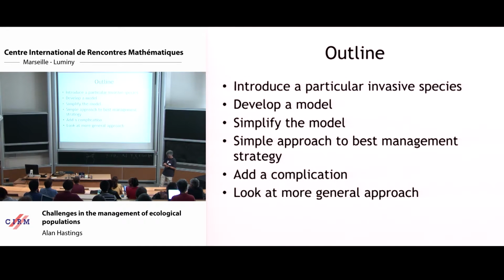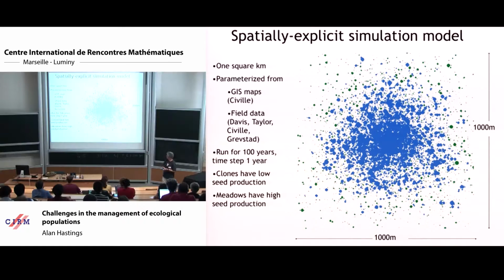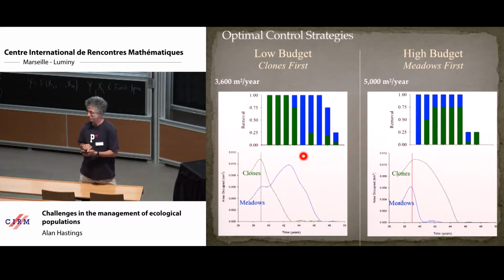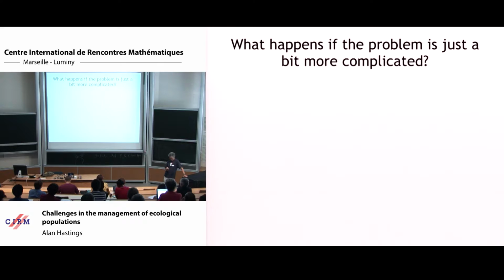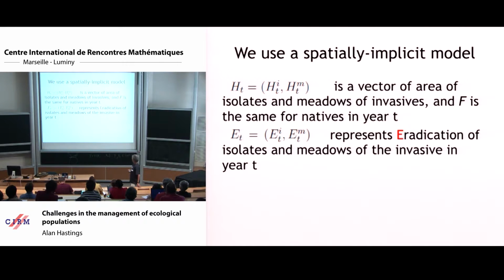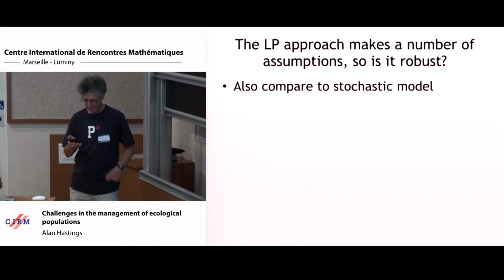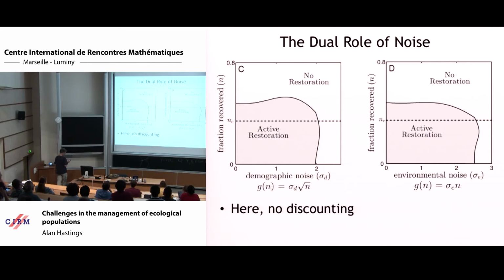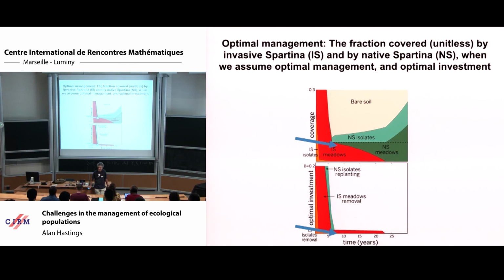Alan Hastings: Challenges in the management of ecological populations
Abstract: I will focus both on two specific examples, coral reefs and management of an invasive cordgrass as well as more general issues. The challenges will include understanding the time scales of responses that result from biological constraints, the presence of multiple objectives, the difficulty of dealing with tipping points, and the desirability of minimizing cost.

Recording during the thematic meeting : "Models in Population Dynamics and Ecology" the September 8, 2016 at the Centre International de Rencontres Mathématiques (Marseille, France)